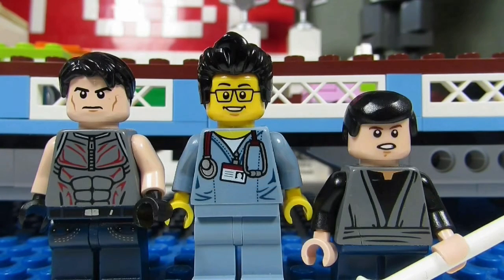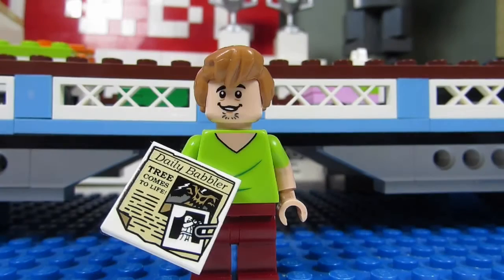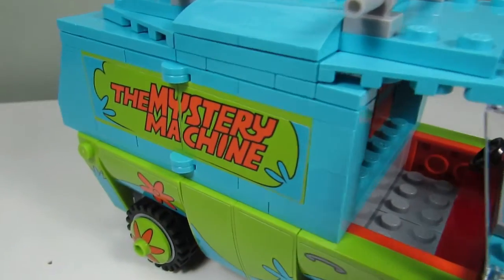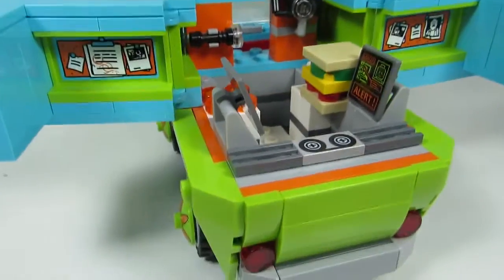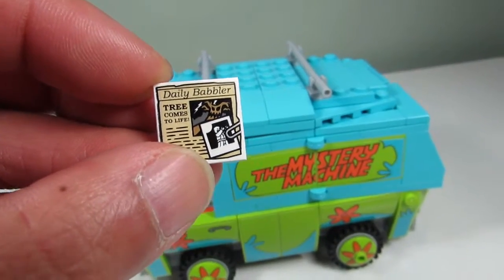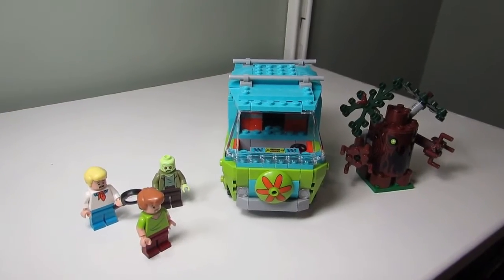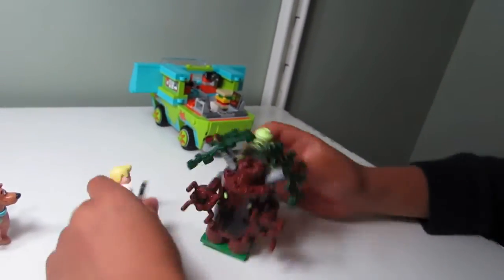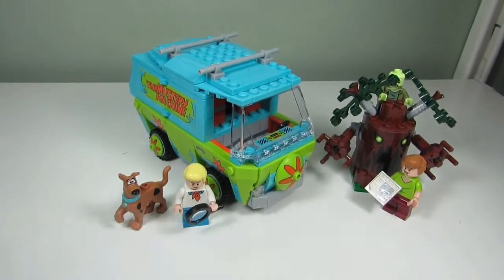Playing with Lego #181 - The Mystery Machine - Lego Scooby-Doo (Review) - LEGO 75902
Rating: Display Worthy
Rating System:  5 - Display Worthy
                          4 - Get it on Clearance
                          3 - Build it once, then pack it away
                          2 - Just part it out
                          1 - Leave on the Shelf

Brick Adjuster & Little Buskus review Lego Scooby-Doo - The Mystery Machine.  With an analysis and kid reactions.

LEGO 75902